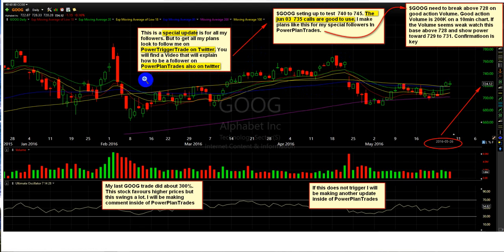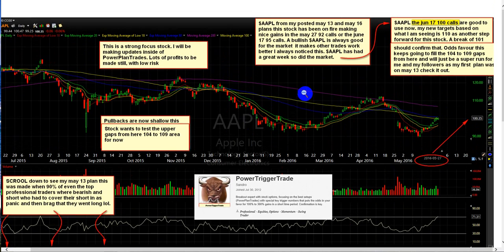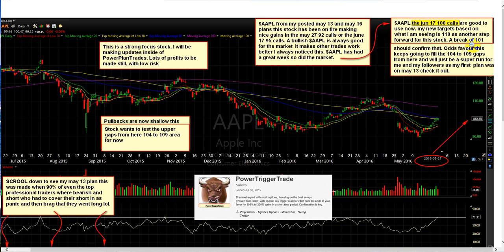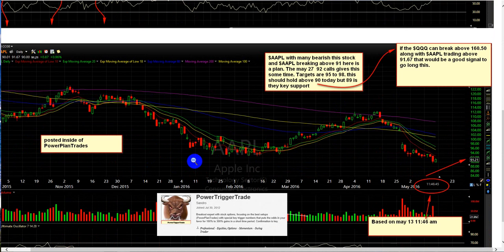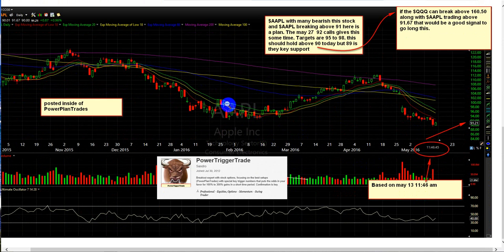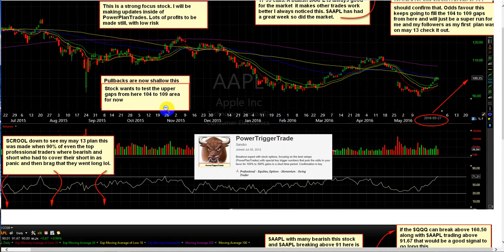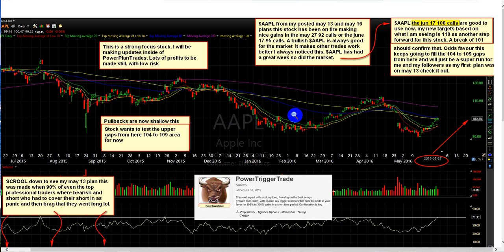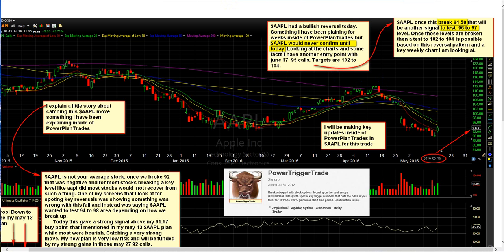NewPowerPlanTrades Video june02